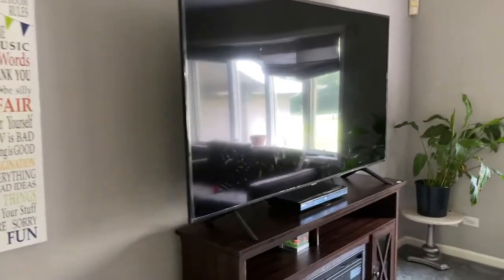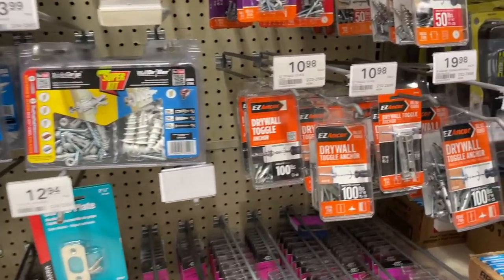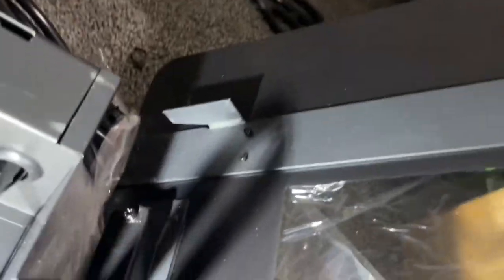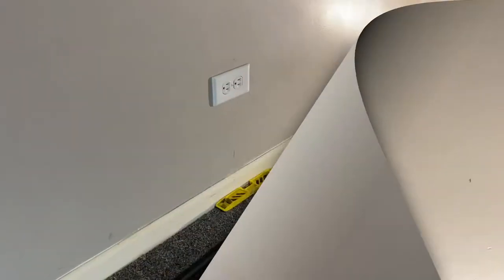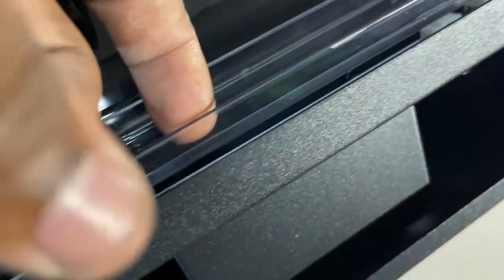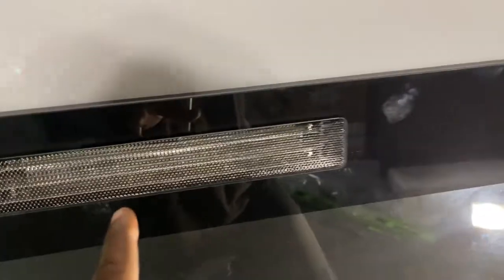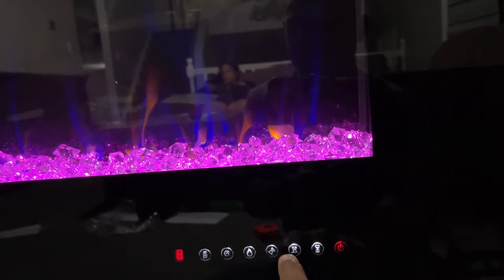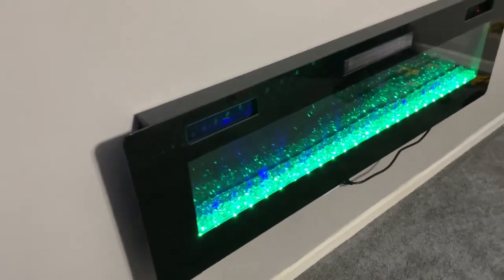R.W. Flame Massive 60" Electric Fireplace Complete Install (Easy) & Full Review! Awesome Fireplace!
In this video, I show in detail how to install a R.W. Flame Electric  fireplace wall mount or recessed.